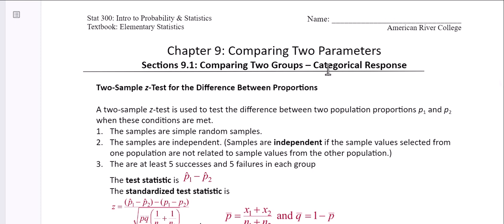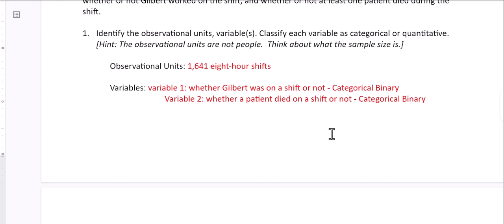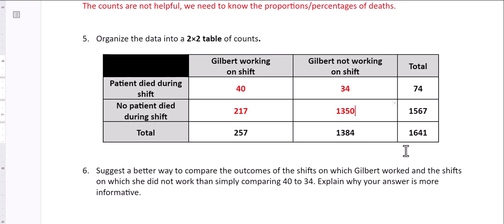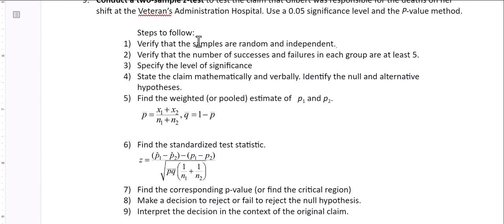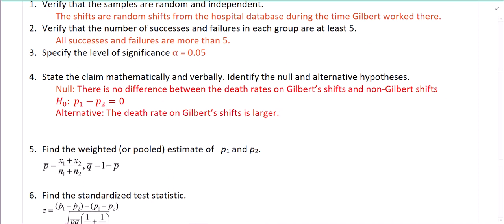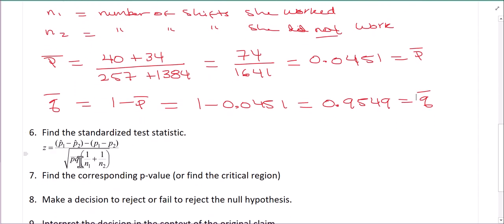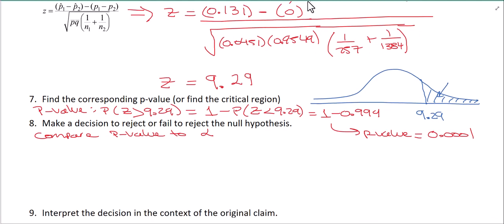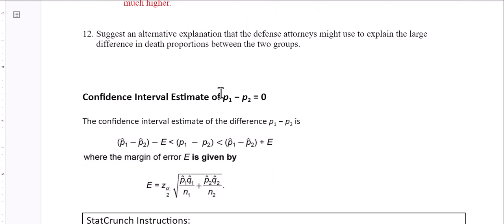Triola Section 9.1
Hypothesis testing for two proportions.